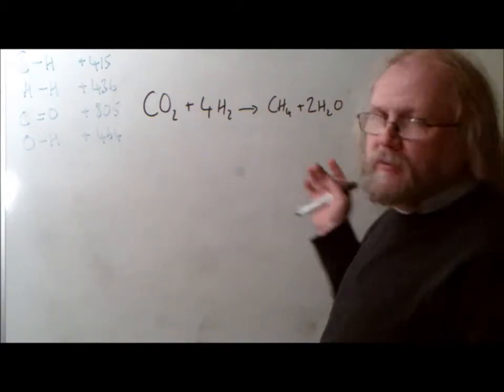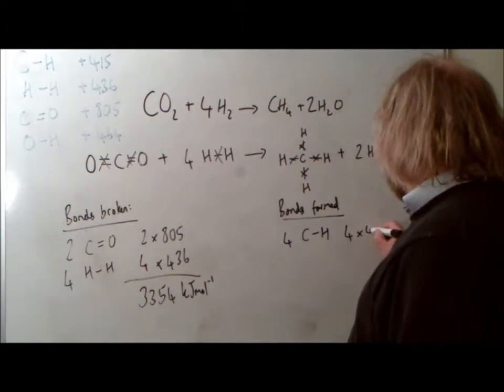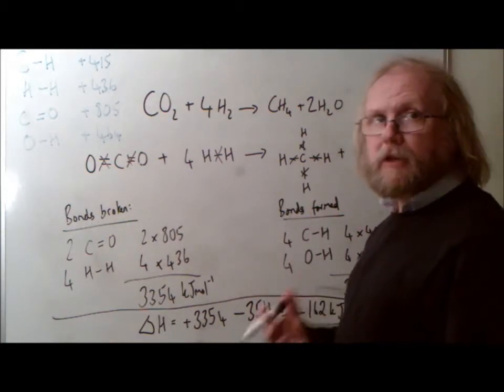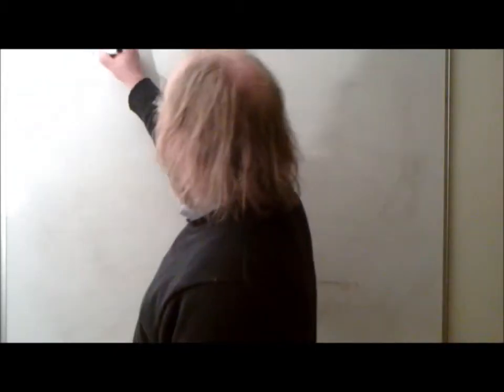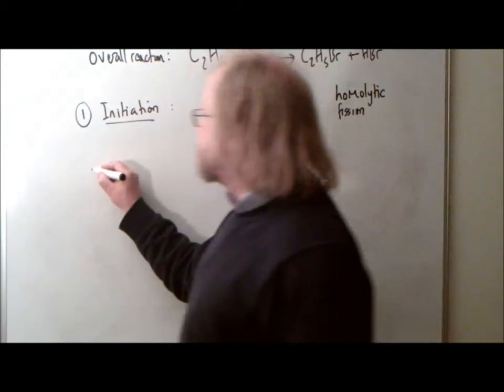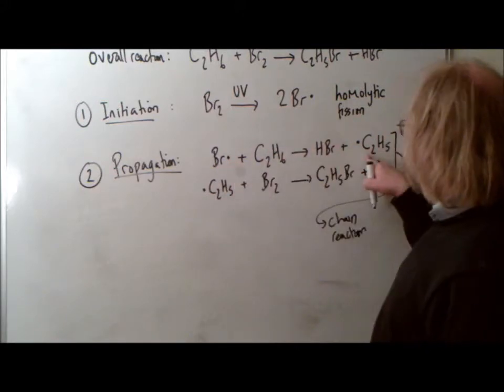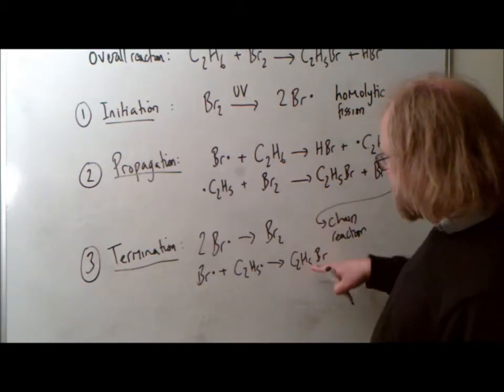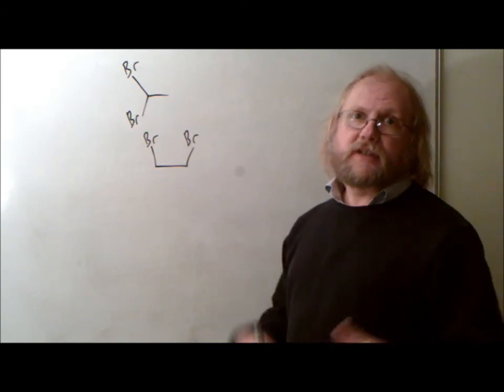CER June 2012 Q5